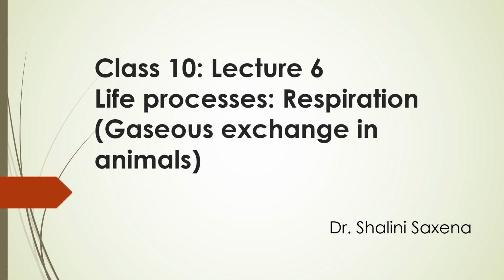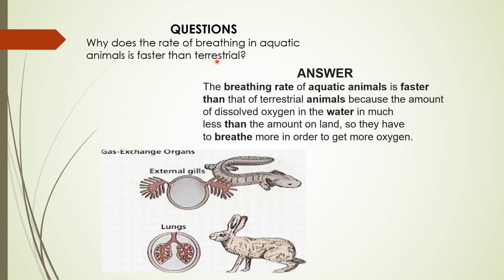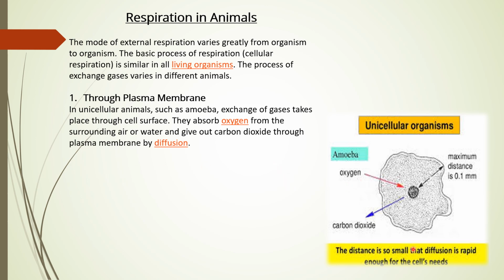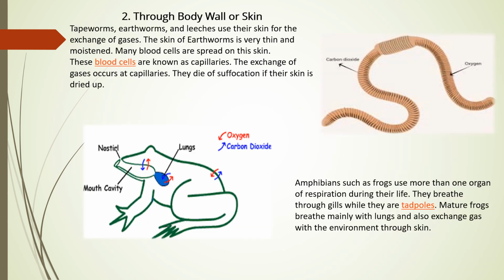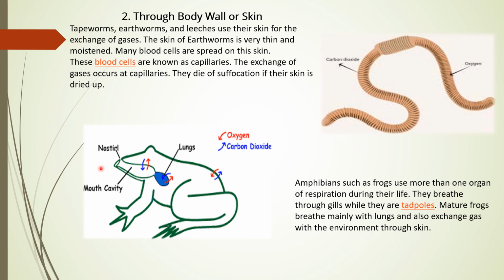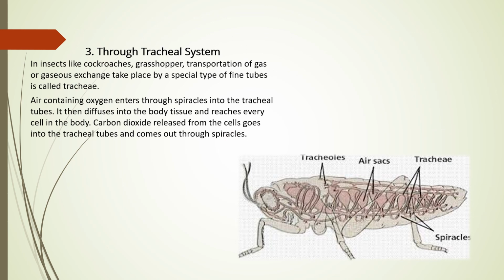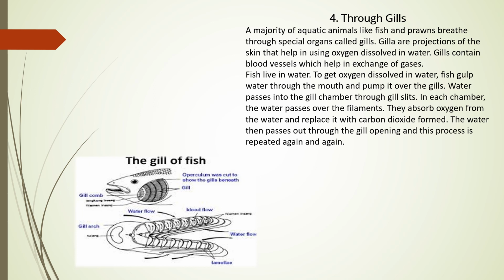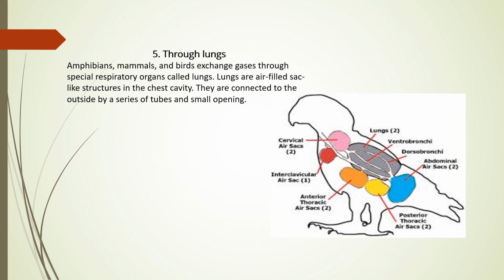CLASS 10 BIOLOGY LIFE PROCESSES LECTURE 6